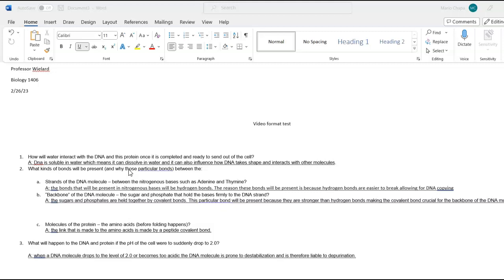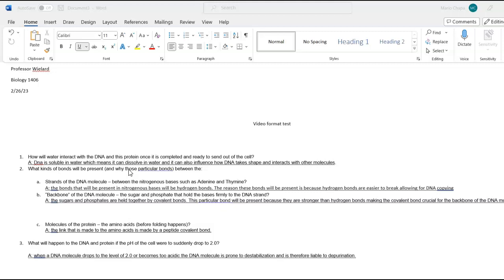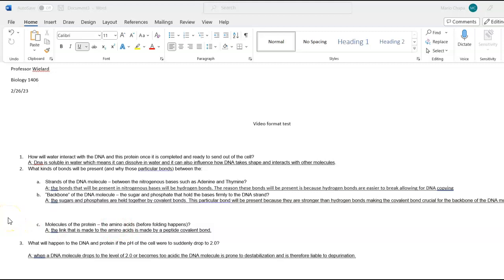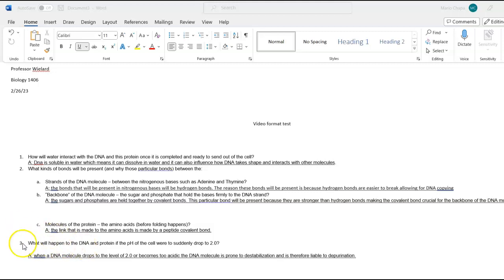video format test 1